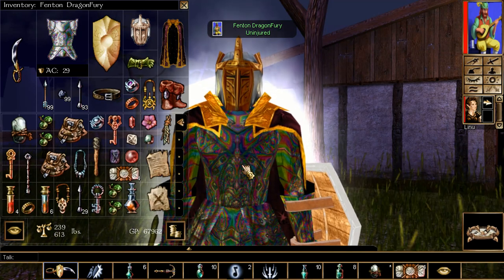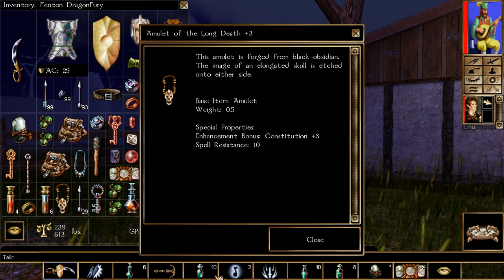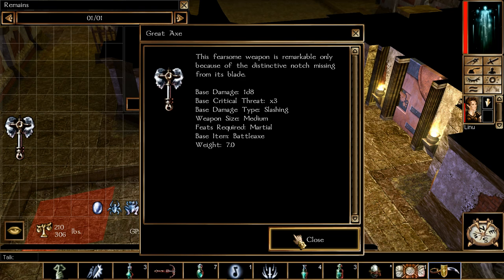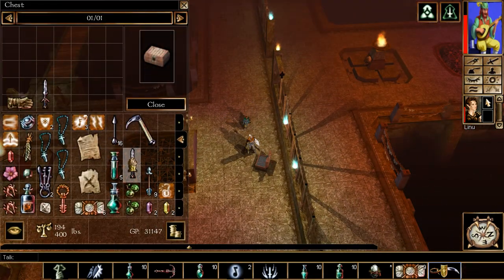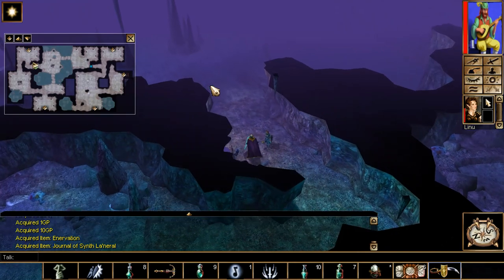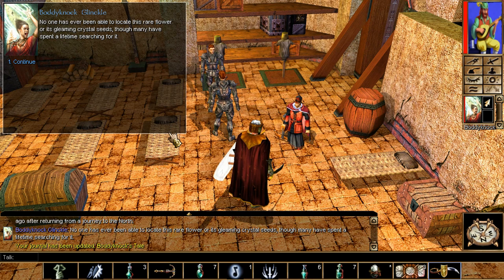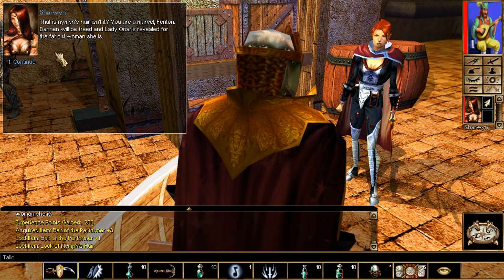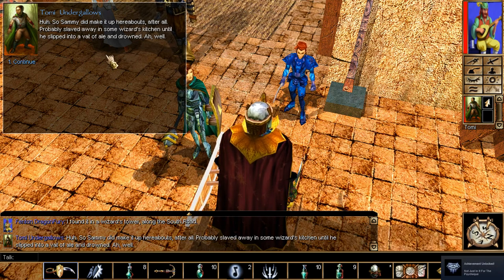Neverwinter Nights Enhanced Edition How To Complete All Henchmen Tale's In Chapter 2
Hello and welcome back to Lord Fenton Gaming plays Neverwinter Nights Enhanced Edition. I am your host Lord Fenton. In today's Neverwinter Nights Enhanced Edition guide video I am going over all the Chapter 2 henchmen tale's. They are the following:

Daelan's Tale
Grimgnaw's Tale
Linu's Tale
Boddyknock's Tale
Sharwyn's Tale
Tomi's Tale

So I will go over every single tale in this video for Chapter 2 from starting it to the location of said item and finally why you should do these tales and get the rewards for it. So with this video guide you should complete all the Chapter 2 Henchmen's tales.

Intro  - 0:05

NOTE: Very DIRE that you make sure you have the item from the previous chapter otherwise no upgrade. When I say these items are great they are great each time it gets upgraded. Just remember to speak with your henchmen every time you level or after a few levels on all of them.

Daelan's Tale chapter 2 start - 1:58
Location of Item Daelan needs in Mutamin's Challenge level 3 - 2:42
Daelan's Tale finished and why you wanted to do it - 3:17

Grimgnaw's Tale chapter 2 start - 4:07
Location of Item Grimgnaw needs in the Arcane Brotherhood tomb - 4:39
Grimgawn's Tale finished and why you wanted to do it  - 5:00

Linu's Tale chapter 2 start - 5:41
Location of item Linu needs in the Troll Caves level 1 - 6:01
Linu's Tale finished and why you wanted to do it - 6:22

Boddyknock's Tale chapter 2 start - 6:56
Location of item Boddyknock needs in the Creator ruins level 1 - 7:20
Boddyknock's tale finished and why you wanted to do it - 7:42

Sharwyn's Tale chapter 2 start - 8:19
Location of item Sharwyn needs in the Neverwinter Wood Deep Woods Nymph's House - 8:49
Sharwyn's Tale finished and why you wanted to do it - 9:08

Tomi's Tale chapter 2 start - 9:44
Location of item Tomi needs in the south road at Wanev's Tower level 1 near the stairs up - 10:21
Tomi's Tale finished and why you wanted to do it - 10:43

Very important to remember that you want to finish all the Henchmen tale's from Chapter 1. Please consult my video guide on that

Here is the Workshop and Neverwinter Nights Vault version of Aribeth by TheBarbarian:

Here is the Portrait Pack That was seen in the video during character creation. It's here for reference. The portrait I made my own: